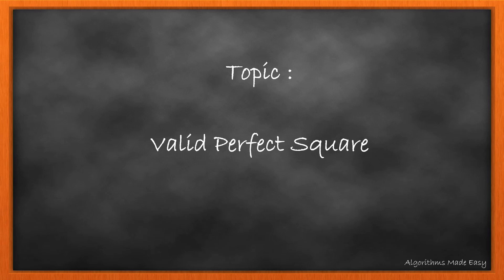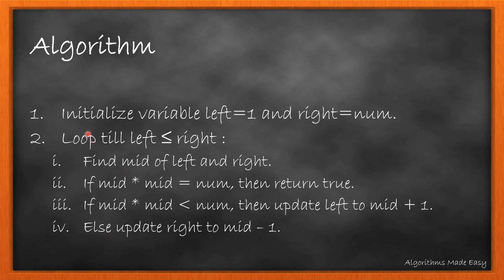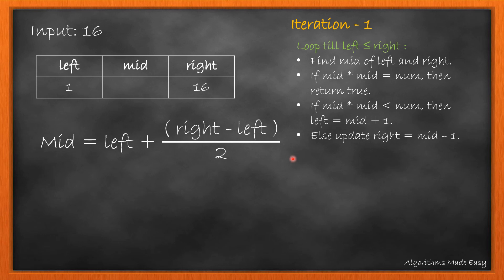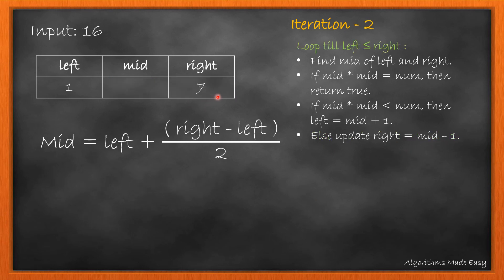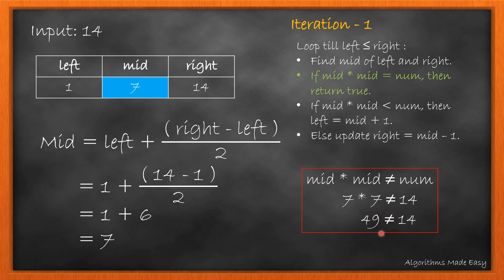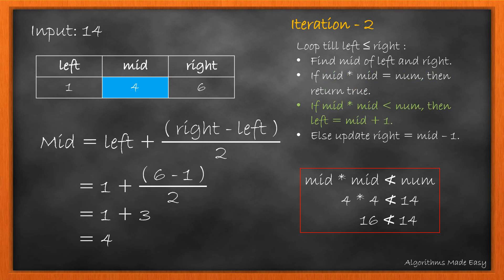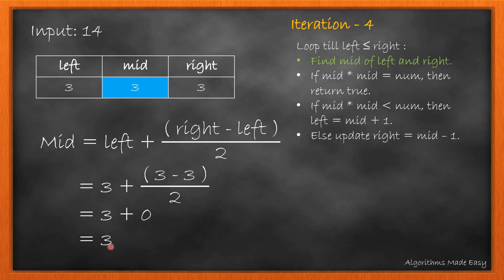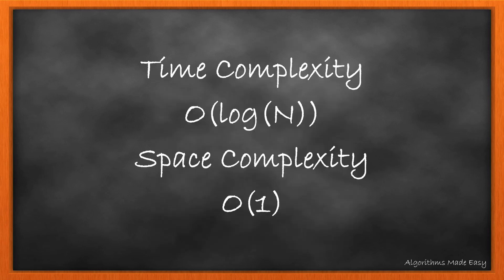Valid Perfect Square | Day 9 | [May LeetCoding Challenge] [2020]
The day 9 problem in May Leetcoding Challenge. ( Valid Perfect Square ).

Given a positive integer num, write a function which returns True if num is a perfect square else False.

Note: Do not use any built-in library function such as sqrt.

Example 1:
Input: 16
Output: true

Example 2:
Input: 14
Output: false